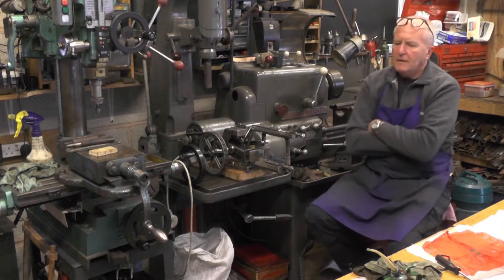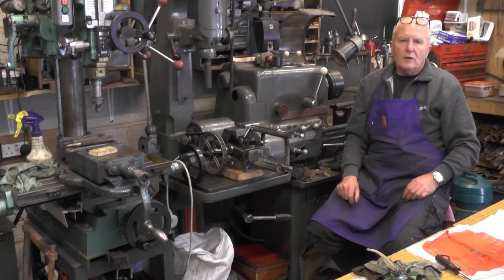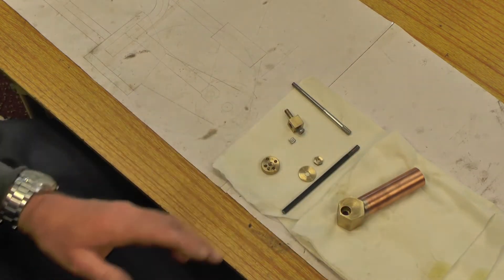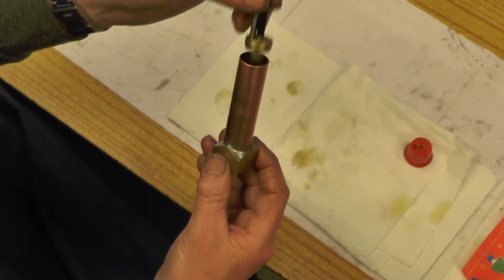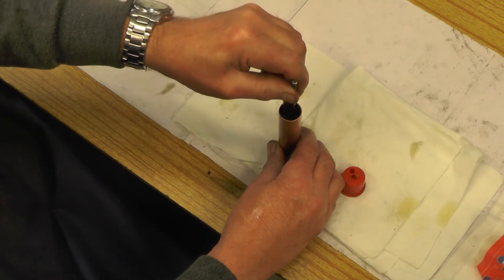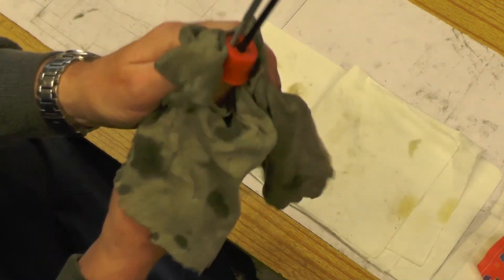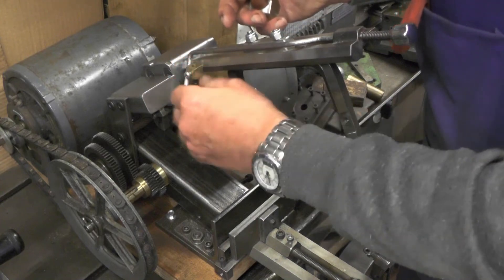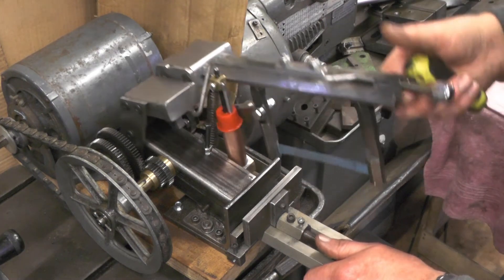Making a Compact Mechanical Hobby Hacksaw Part 10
Making a Compact Mechanical Hobby Hacksaw Part 10 , from donated and recycled items lying around my workshop, total cost Zero. Loosely based on a Saw from the 1950's to 70's. Its just experimental to see what the capabilities are...
Making Something from Nothing !!!
i've found that there is some inherent gear noise when cutting harder materials, just like you get when the feed / screwcutting headstock gears on a lathe are engaged, with the backlash etc. the more backlash in the gears and larger tolerances in the general manufacturing will produce more noise.
To avoid this gear noise, simply make the saw with 1 speed i.e. suitable ratio belt drive from the pulley, straight to the crank.